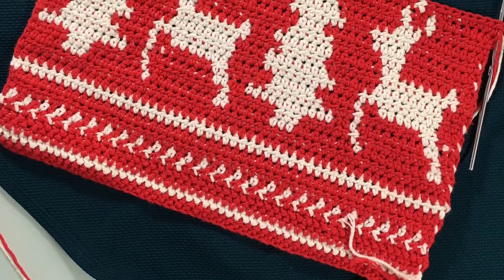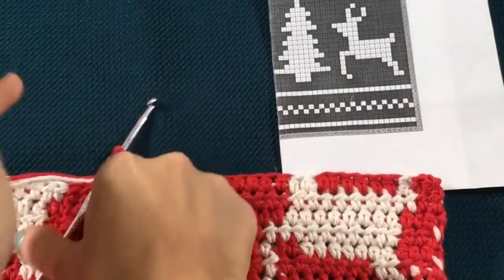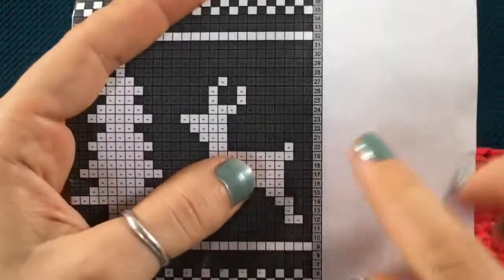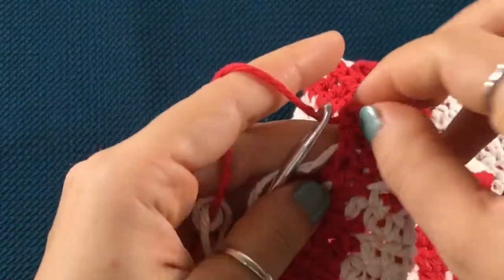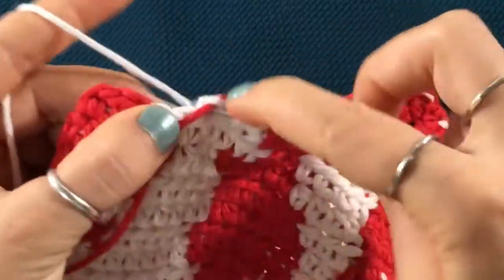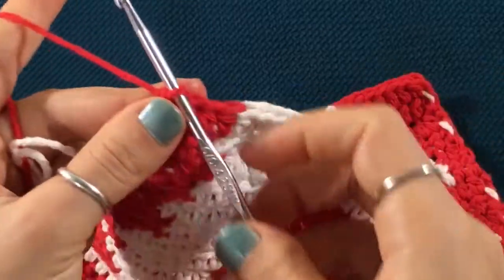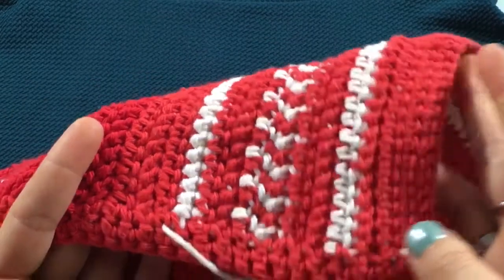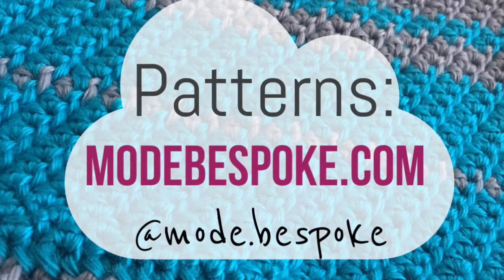Reindeer Tea Towel, Part 2 Crochet Along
Here are some links to the materials I've used to create my projects:

Comfy Cotton Yarn:

Caron Simply Soft:

Bernat Blanket Yarn:

Red Heart Super Saver:

Tunisian Crochet hook:

Crochet hooks, various sizes: